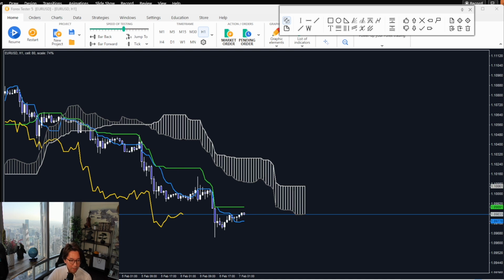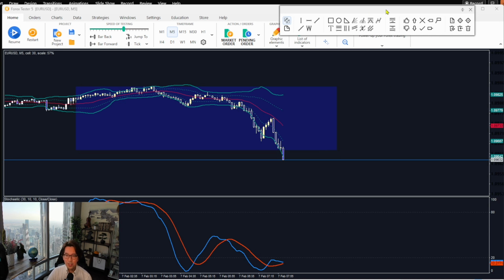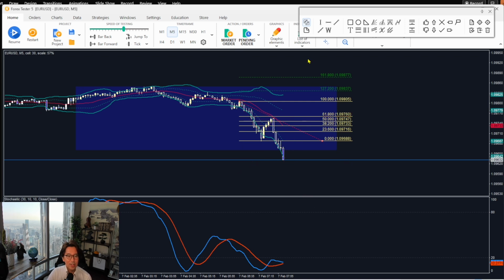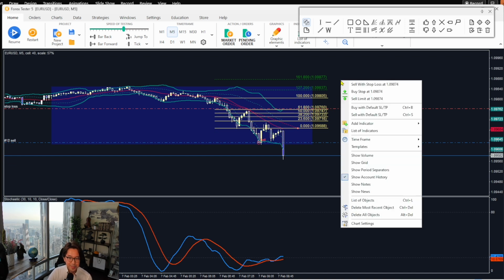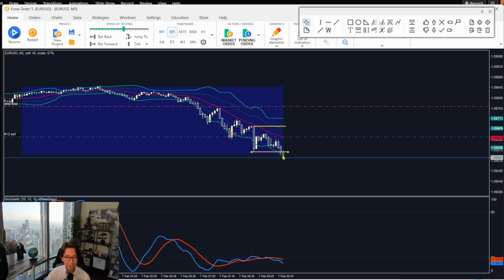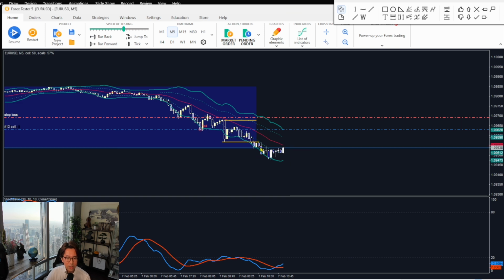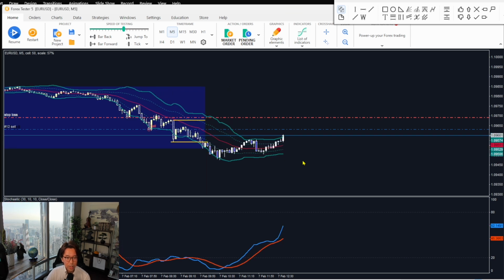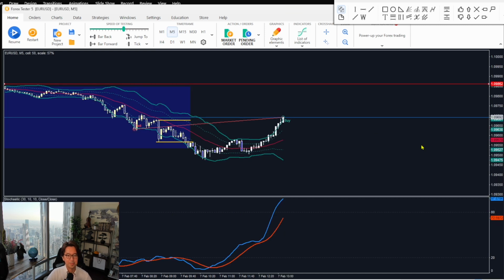(Forex Tester) How to control risk while trading